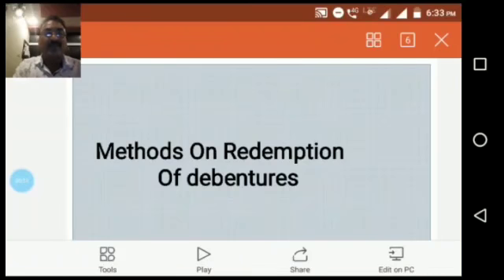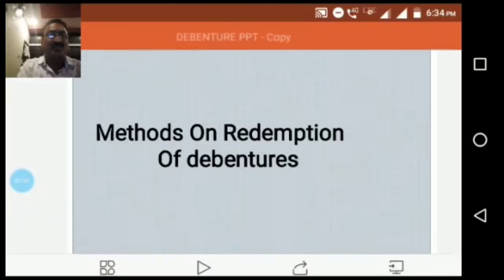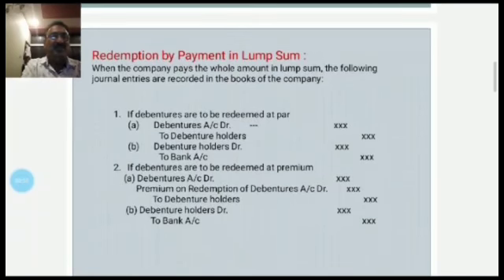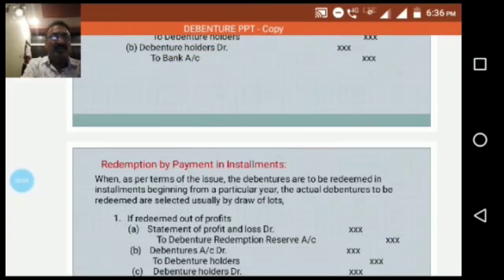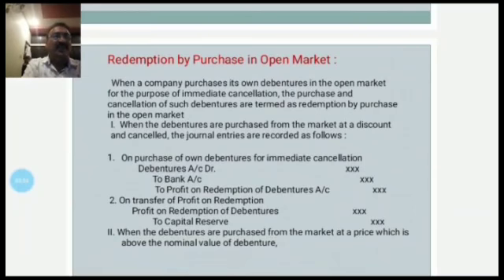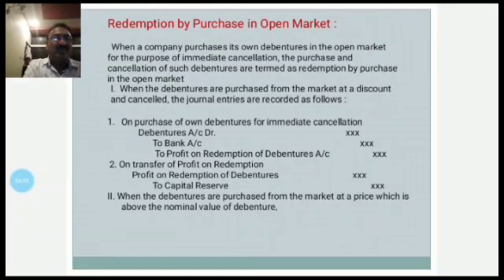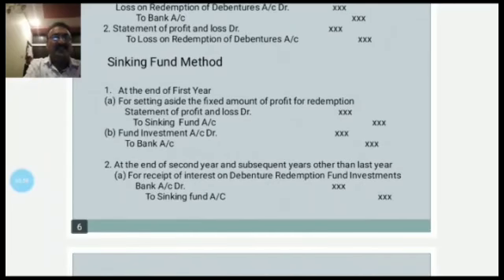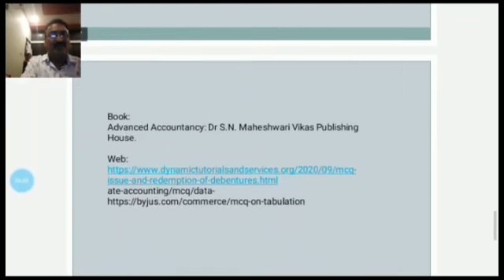Methods on Redemption of Debentures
B Com III  Sem Corporate Accounting